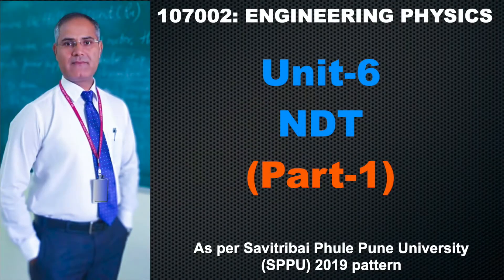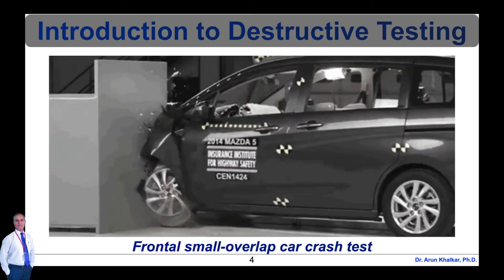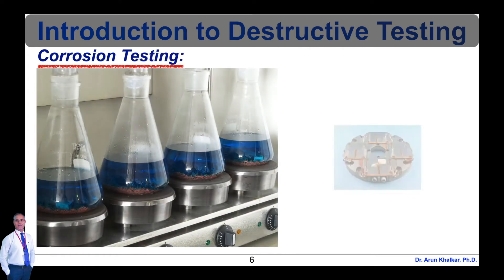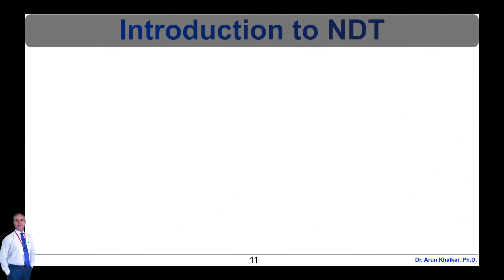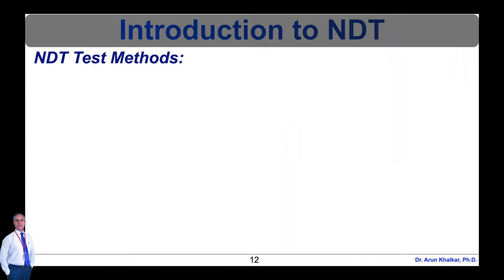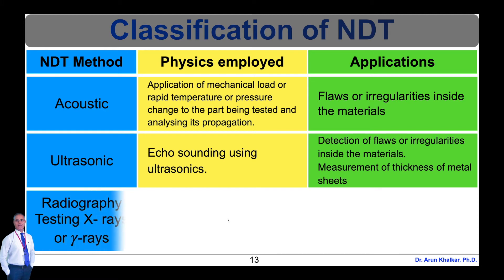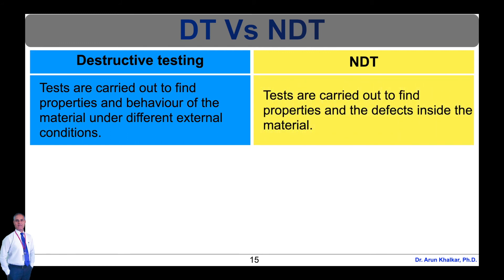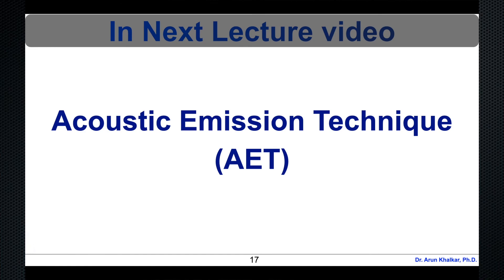Engineering Physics | Unit 6 | NDT (Part 1)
About this video: Engineering Physics | Unit 6 | NDT (Part 1)

Sub: Engineering Physics (as per SPPU syllabus, 2019 Pattern)

In this lecture video following topics have been explained:

Destructive Testing (DT),
Non Destructive Testing (NDT),